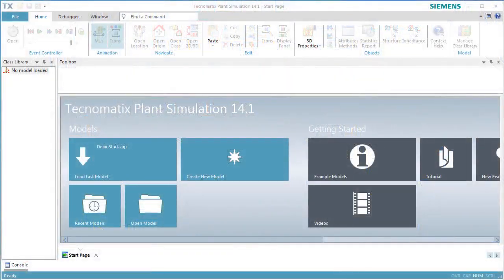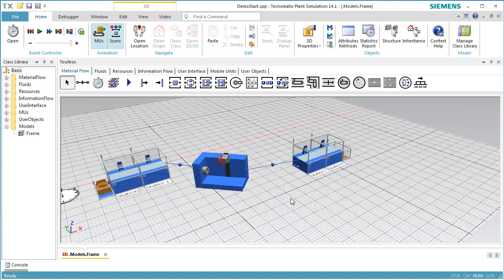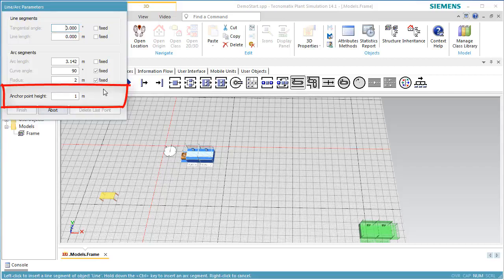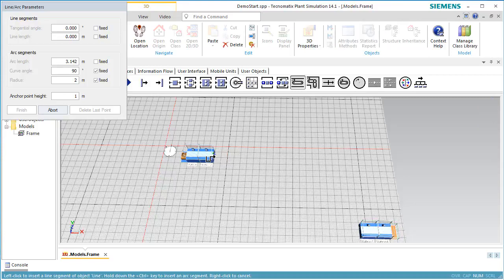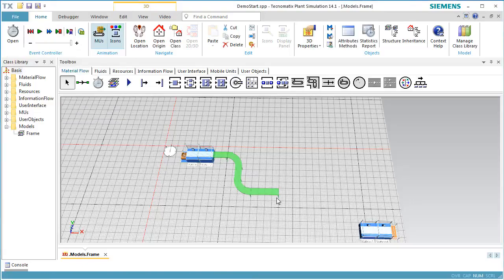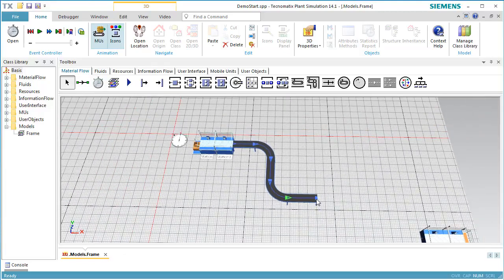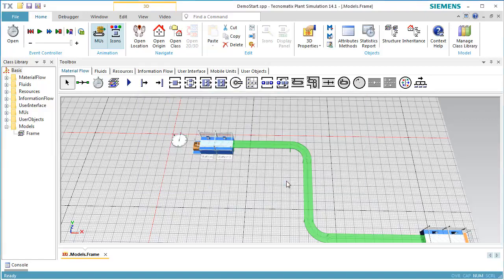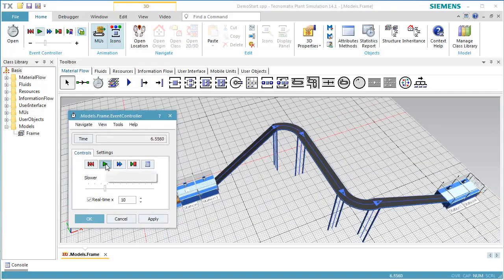3D Length oriented Objects